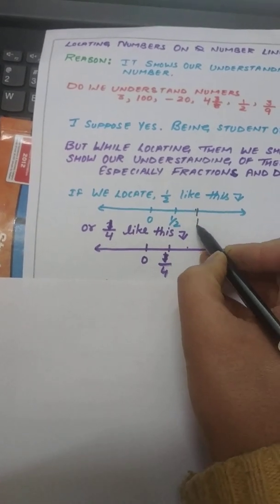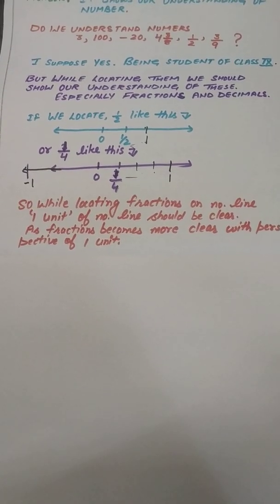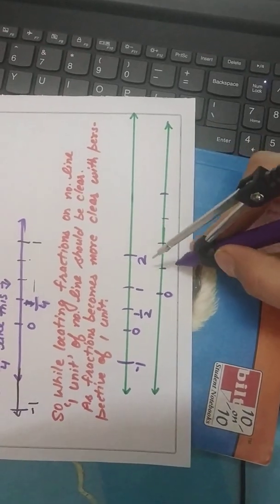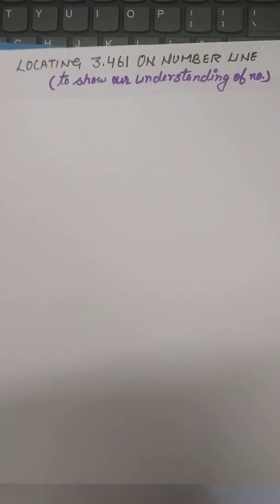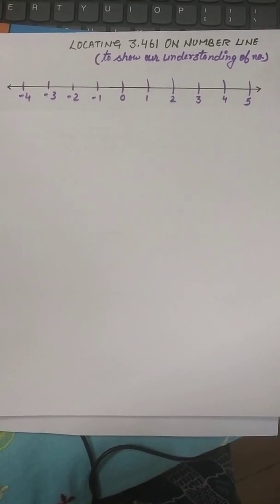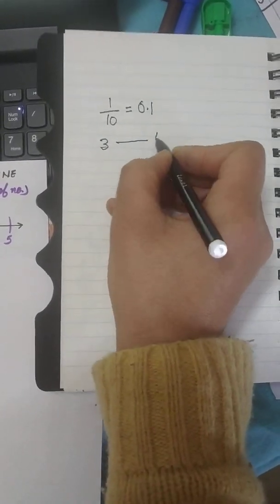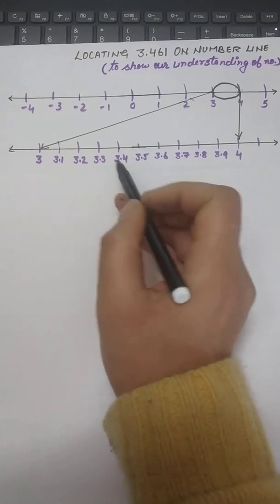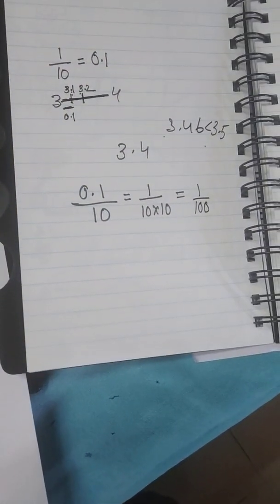Locating rational numbers on number line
Fractions and decimals by magnification